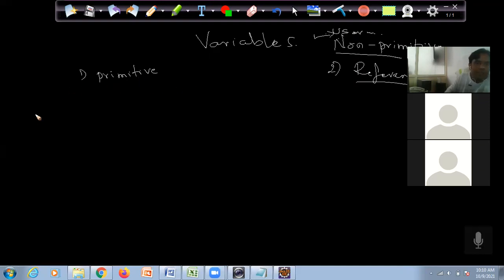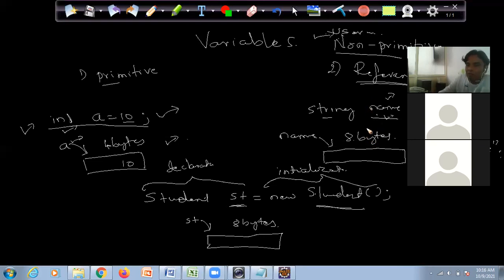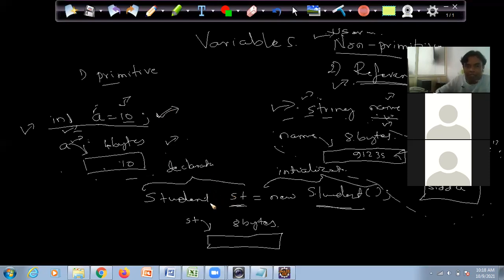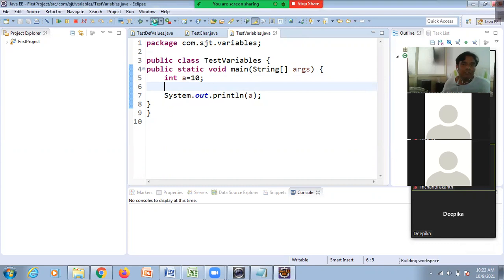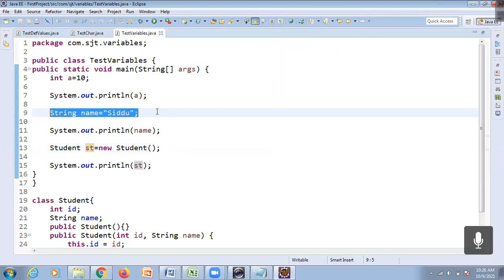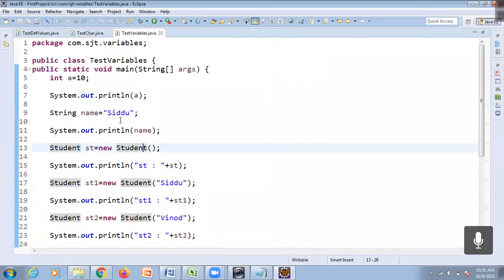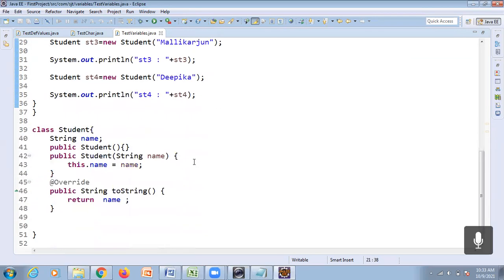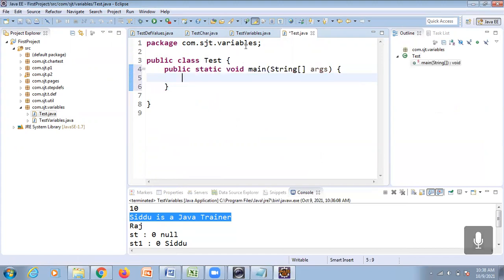Java Variables Core Java JSE Part6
In this Video you will learn about Java Language Fundamentals
Please Follow Series Parts Sequence for Continuity